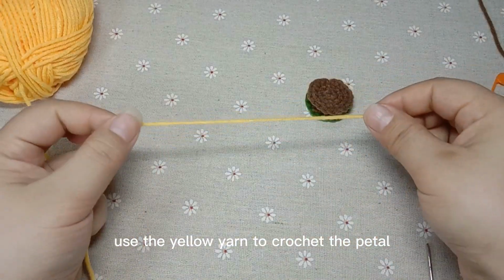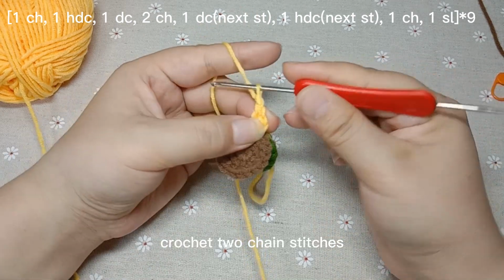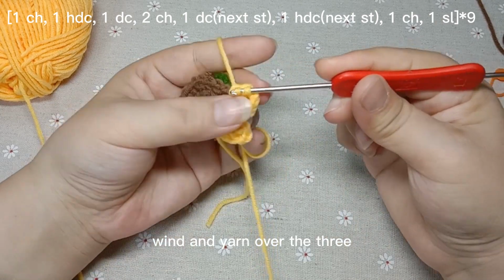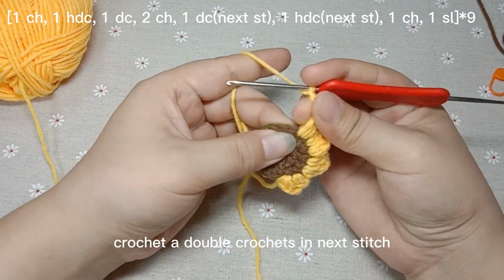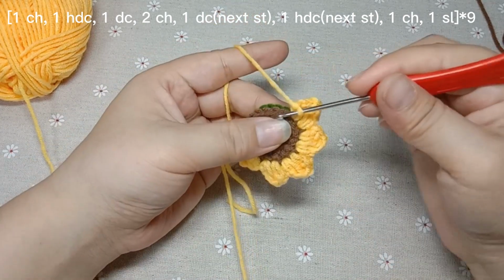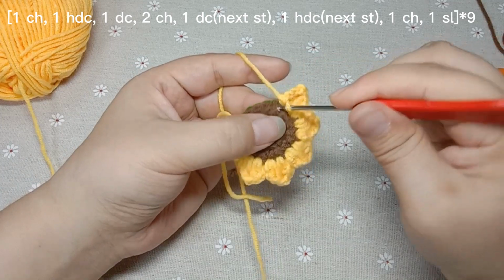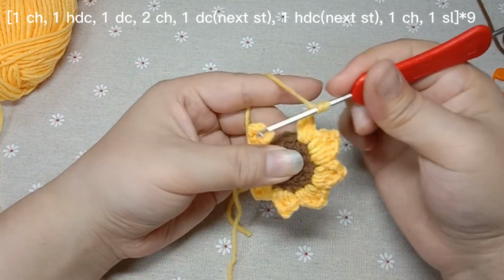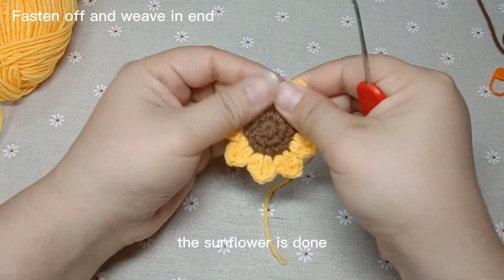How to crochet a sunflower. part3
This is a series of videos.Please refer to the method of the stitch and not the color.Select the yarn color of your product to learn.